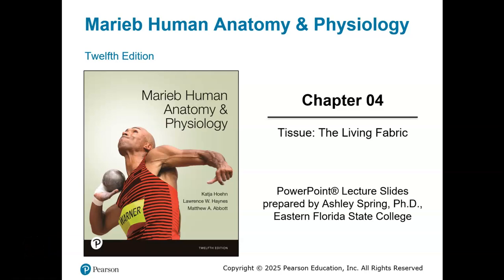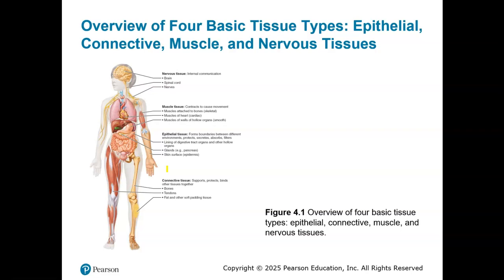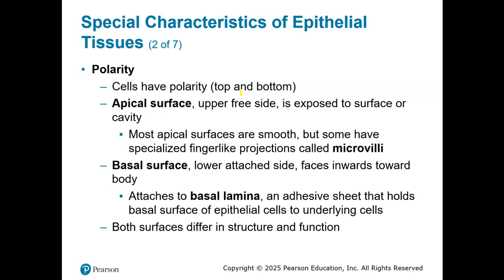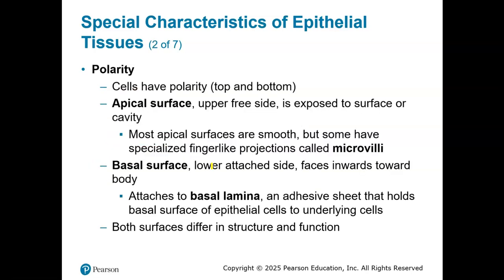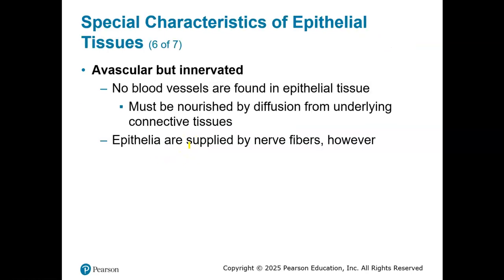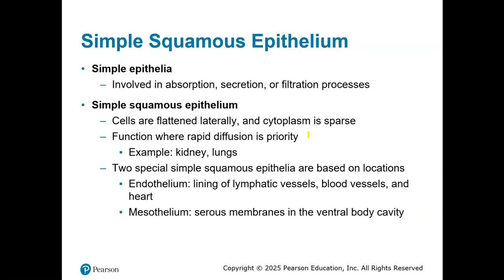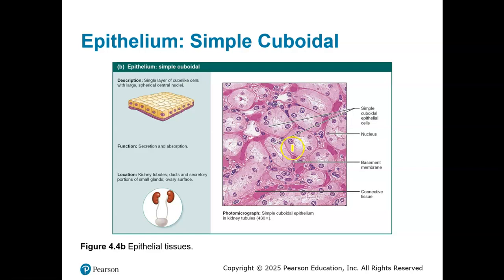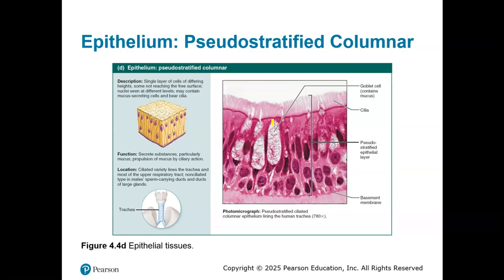168Ch4 slides 1 -